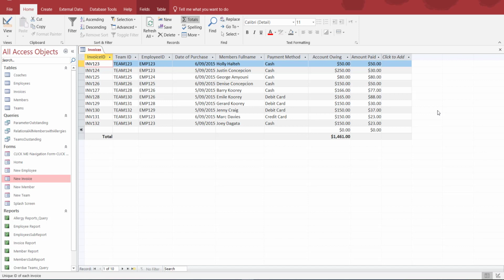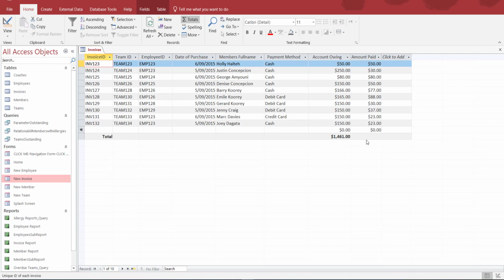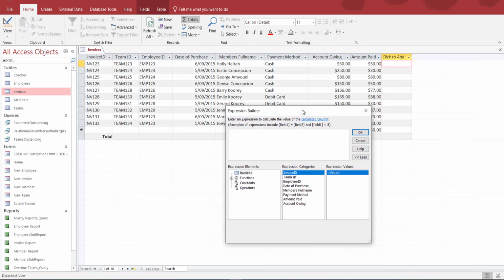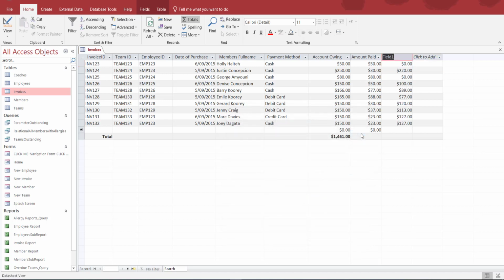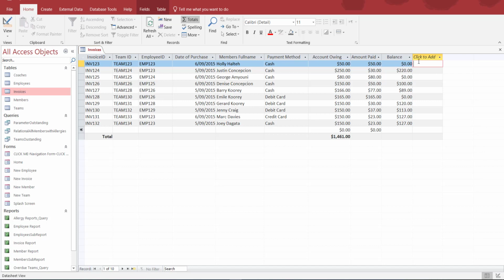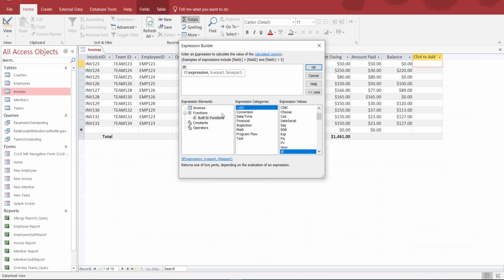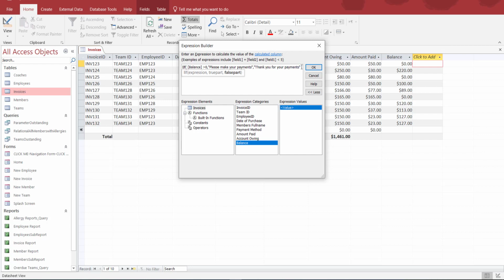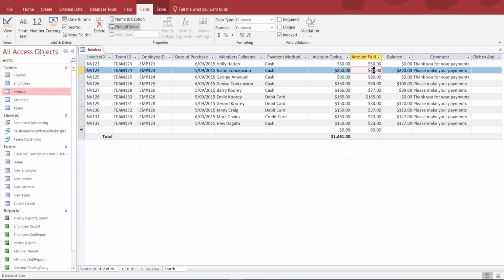How to use the IIF Function / Calculated Fields in Microsoft Access 2019